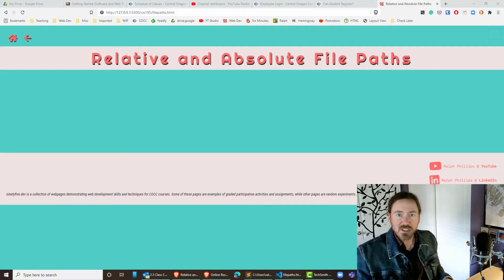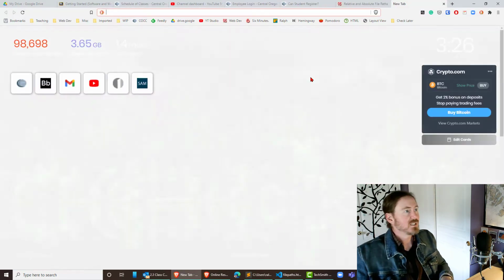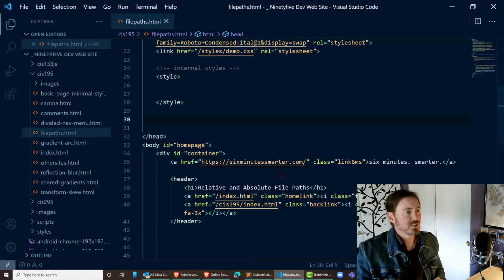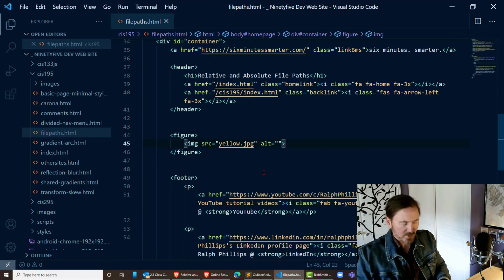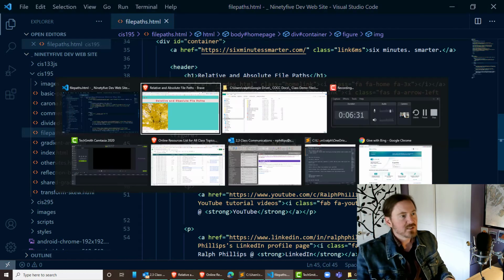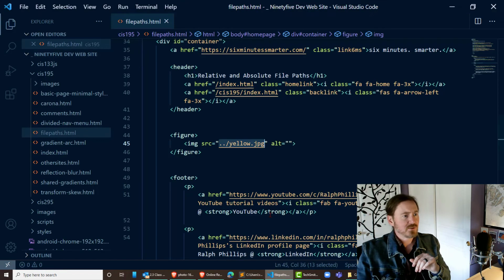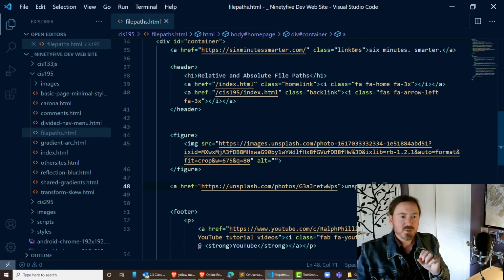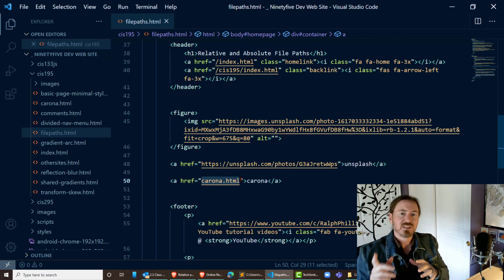Working wtih Files and File Paths in Your HTML Web Page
When referencing or sourcing other files (web pages files, images, etc.) from your webpage, you need to be aware of where the file is in relation to the web page that references the file.